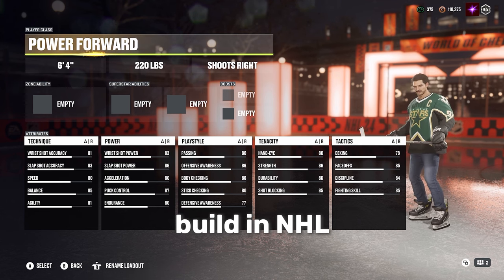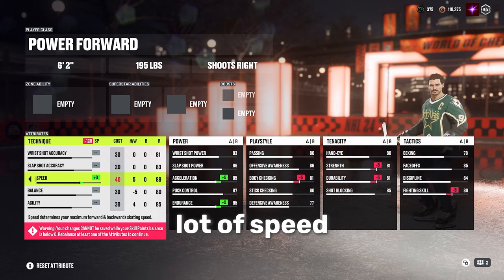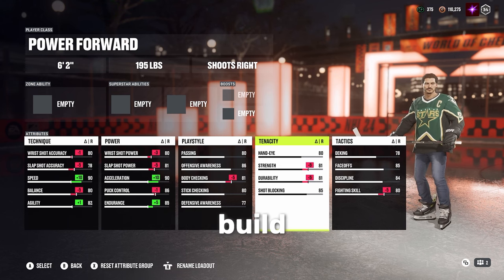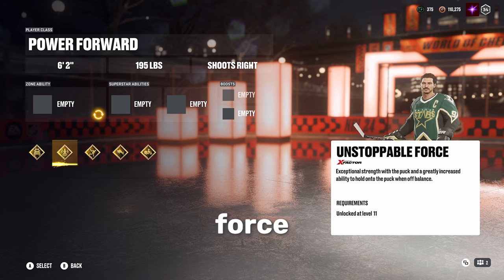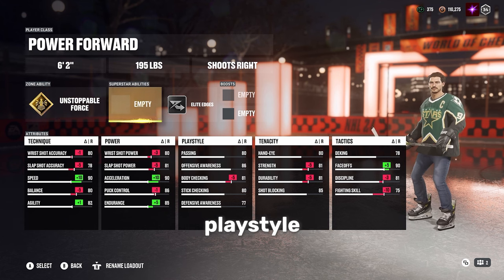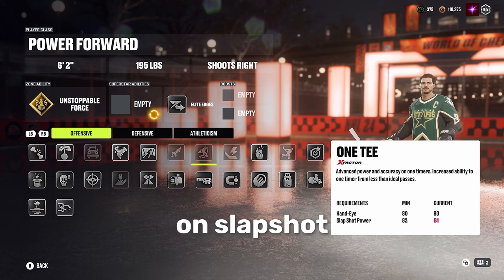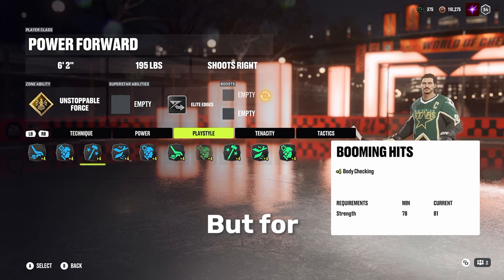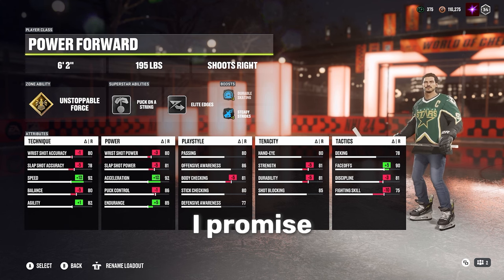BEST META BUILD NHL 24 // Dominate Every Game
BFTBG